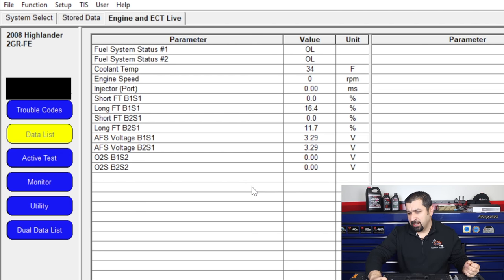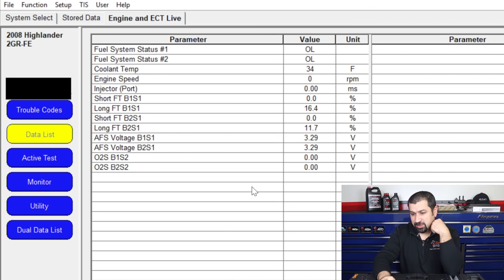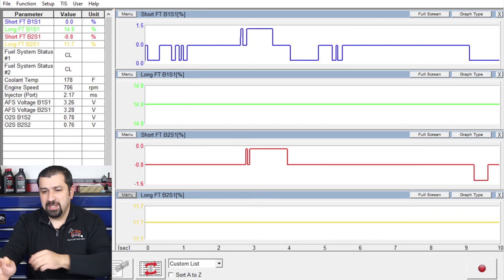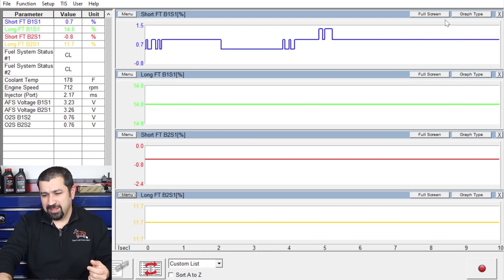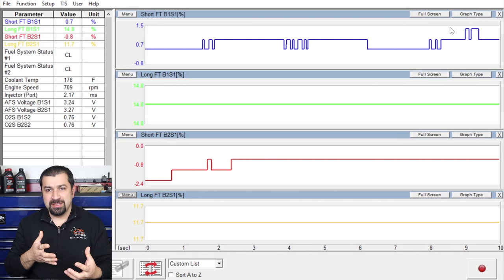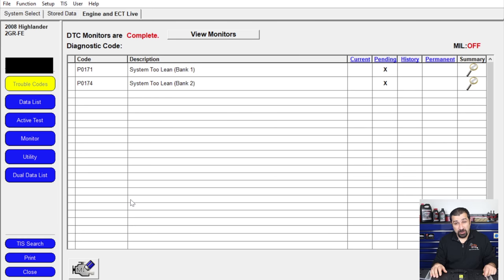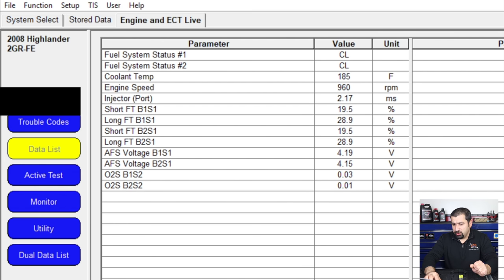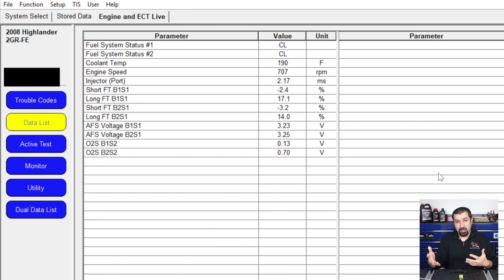Toyota Fuel Trims and live data diagnosis tips!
A Toyota master diagnostic technician explains Toyota fuel trims both short term and long term. Also does a demonstration of real world engine live data reading techniques.

In this video I continue my series on how Toyota engine controls work. In this part of the series I will cover Short term fuel trims and Long term fuel trims.

First I'll cover the basics of fuel trims, Then I will cover the common diagnosis uses and the common misconceptions about fuel trim. Slightly elevated or decreased fuel trim is not a problem!

Many people assume that a perfect zero fuel trim is what's needed and that is not the case, I've seen many people spend a lot of money in the pursuit of dropping their fuel trim down to zero without success and with big disappointment I hope this video helps clarify that!

Also for majority of this video I will explain a very simple and basic data list to show how things work in a diagnosis situation. I want my viewers to slowly start seeing that car diagnosis is not just experience and mechanical know how. It's actually involves a lot of simple science and actually a specific form of Art!

Understanding how things work is the stepping stone on understanding how to approach diagnosis and repair. I see a generation of parts replacement technician without attempting or wanting to understand how everything works. I hope this series helps someone out there truly start to understand how diagnosis is carried out from a live data list.

I simulate some common issues like a vacuum leak and a bad coil so you can see how the computer reacts to these situations. Also I share some basic tricks that you won't read in a book or a repair manual on injector diagnosis! More to come from this series!

0:00 Intro
0:52 Fuel Trims
4:41 Fuel Trim Diagnosis
11:28 Live Data Demo and Tips